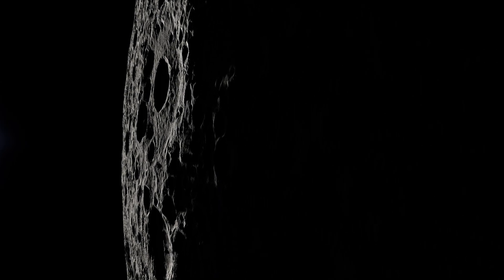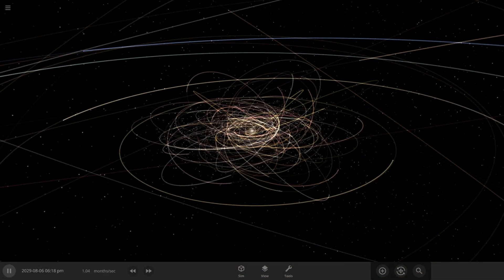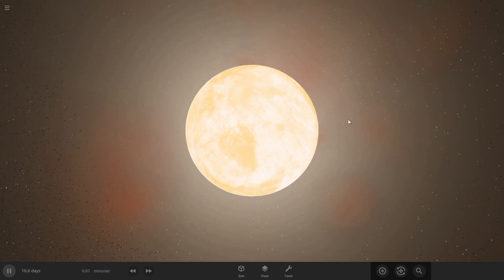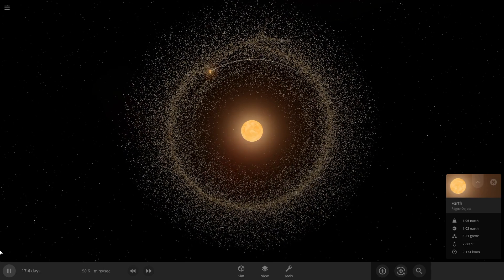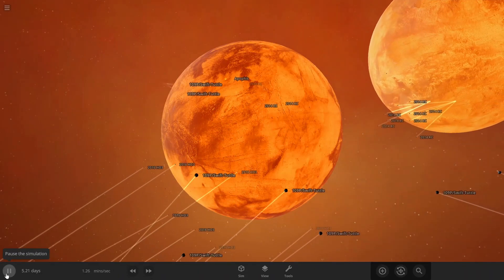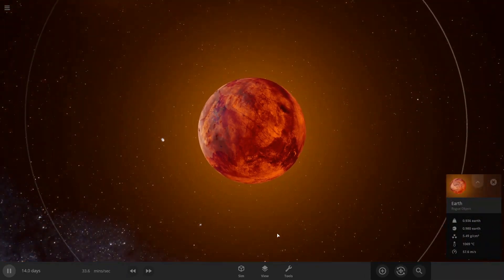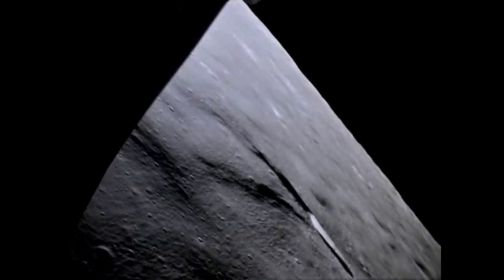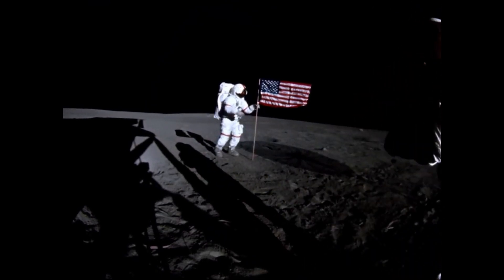The Moon's Violent Birth - Universe Sandbox 2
References:

Canup, R. M., & Asphaug, E. (2001). Origin of the Moon in a giant impact near the end of the Earth’s formation. Nature, 412(6848), 708–712.

Young, E. D., Kohl, I. E., Warren, P. H., Rubie, D. C., Jacobson, S. A., & Morbidelli, A. (2016). Oxygen isotopic evidence for vigorous mixing during the Moon-forming giant impact. Science, 351(6272), 493–496.

The Moons Formation and Evolution. Lunar and Planetary Institute (LPI). (n.d.). Retrieved October 13, 2021,

EVOLUTION OF OUR MOON.
Kramer, M. (2014, April 2). How the moon evolved: A photo timeline.

Encyclopædia Britannica, inc. (n.d.). Origin and evolution. Encyclopædia Britannica.

Wikimedia Foundation. (2021, September 19). Lunar Mare. Wikipedia.

Potter, R. W. K., Collins, G. S., Kiefer, W. S., McGovern, P. J., & Kring, D. A. (2012). Constraining the size of the South Pole-Aitken Basin impact. Icarus, 220(2), 730–743.

#3 - Aphex Twin
Cosmic Glow - Andrewkn